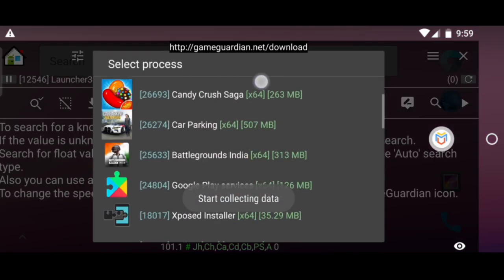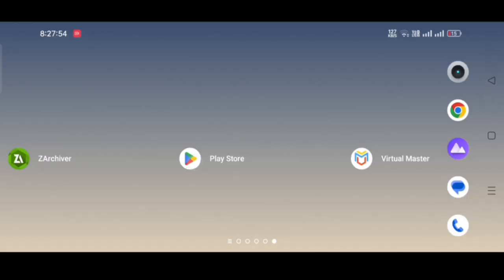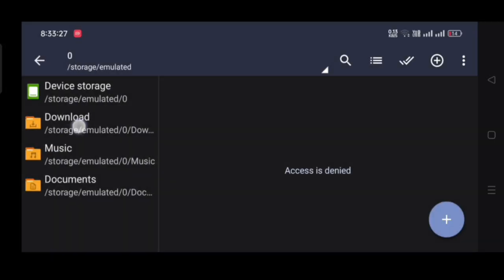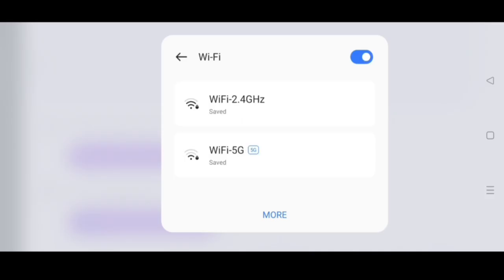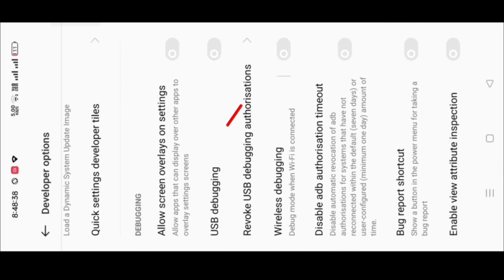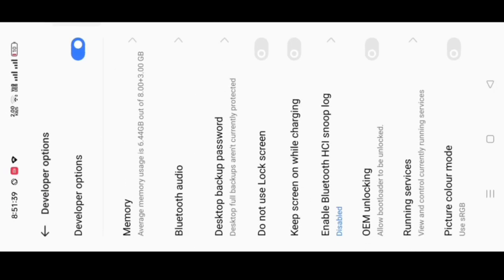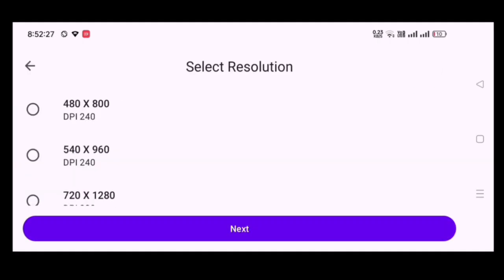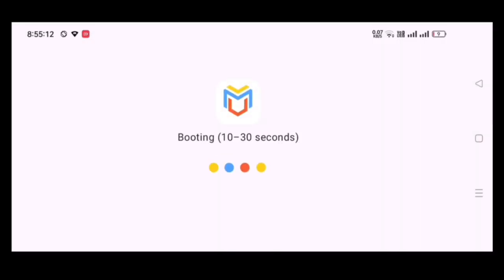How To Install Game Guardian | Android 13 to 15 | No Root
how to install game guardian Without root
how to install game guardian no root
game guardian no root